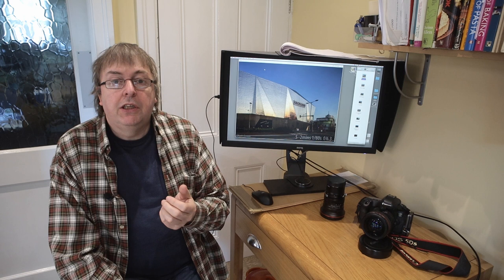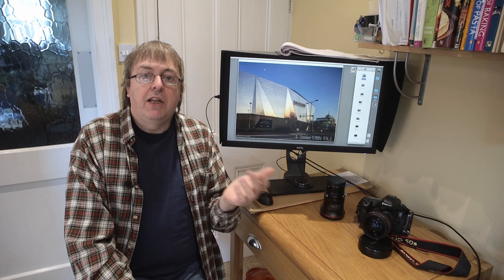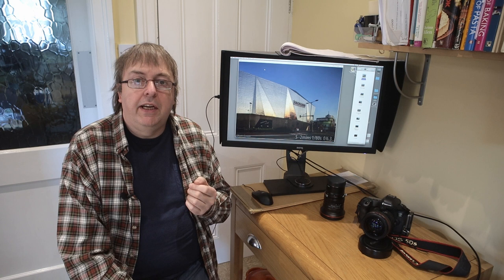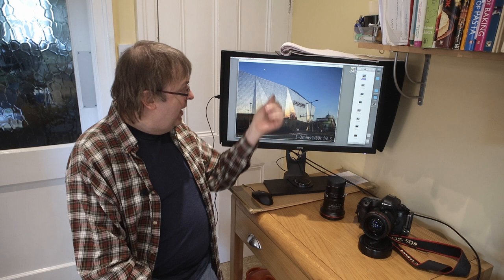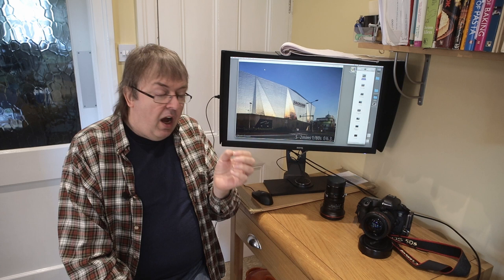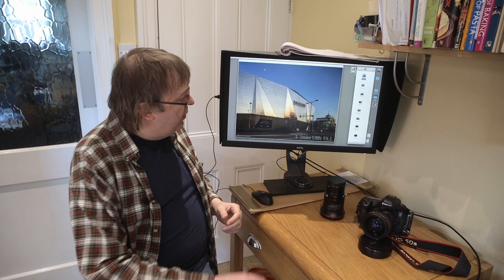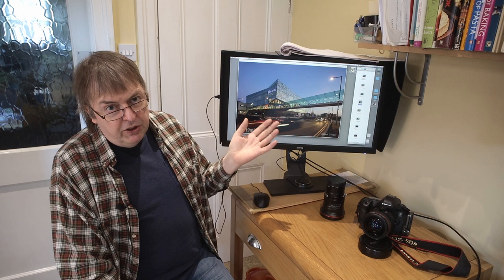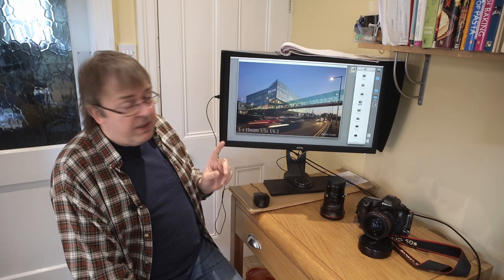Architectural photography - how does the light change after sunset? [experiments for you to do]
Is there a 'best' time to shoot architectural photos after sunset?

As ever, Keith prefers the 'try it for yourself' approach, taking an hour to see how it gets dark.

Understanding and appreciating the way lighting changes just before and after sunset is really helpful in photographing architectural subjects.

It's great for landscape photography too, but in this example Keith concentrates on some buildings at sunset - sunrise is similar, but Keith only does that for paying jobs...

The examples are meant as a guide for exploring light and appreciating how it changes. A simple experiment that far too many assume they know the answers, rather than trying it out ;-)

The video is based on one of Keith's (1000+) articles on the northlight Images web site: